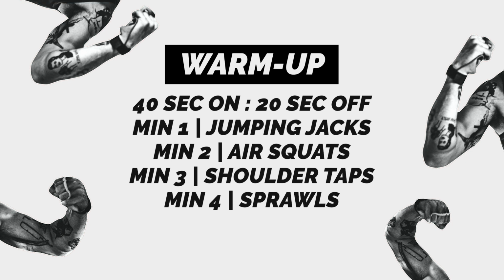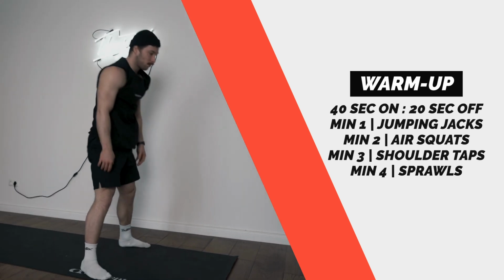15 Min Dumbbell At Home Workout | TDG WOD 01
What’s up Team, on todays TDG Dumbbell home workout we’ve got a spicy couplet of Dumbbell Snatches and Burpees.
Post your score to the comments and let us know if we should also do no equipment workouts?

WARM-UP
40sec ON : 20sec OFF
1 | Jumping Jacks
2 | Air Squats
3 | Shoulder Taps
4 | Sprawls

WORKOUT
5 ROUNDS
1 MIN ON : 1 MIN OFF
14 Alternating Dumbbell Snatches
IN REMAINDER OF TIME
MAX Burpees over Dumbbell

SCORE = Total number of burpees

SCALING OPTION // NO KIT VERSION
Odd Object Ground 2 Overhead
YOU STRUGGLE TO TRAIN AT HOME? GET OUR STRUCTURED & FUN HOME GYM PROGRAM NOW 2 WEEKS FOR FREE.⁣⁣⁣⁠
WHAT YOU GET.⁣⁣⁣⁠
✖️5 FULL TRAINING DAYS.⁣⁣⁣⁠
✖️TRAINING PLAN VIA APP.⁣⁣⁣⁠
✖️DAILY STRENGTH & CONDITIONING.⁣⁣⁣⁠
✖️MINIMAL/NO EQUIPMENT VERSION.⁣⁣⁣⁠
✖️DIRECT CONTACT TO COACHES⁣⁣⁣⁠